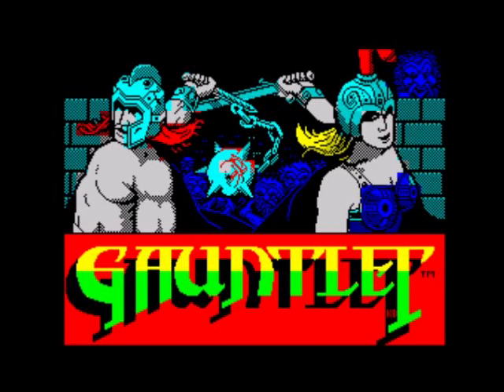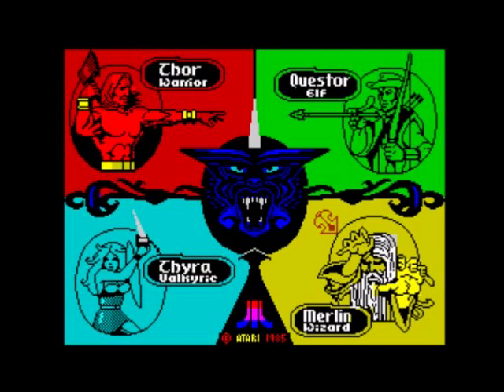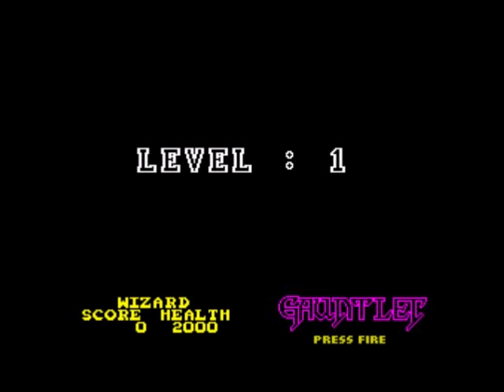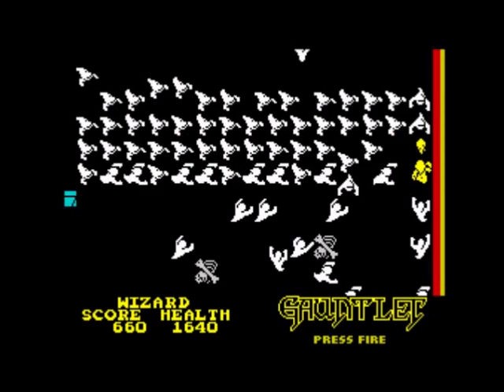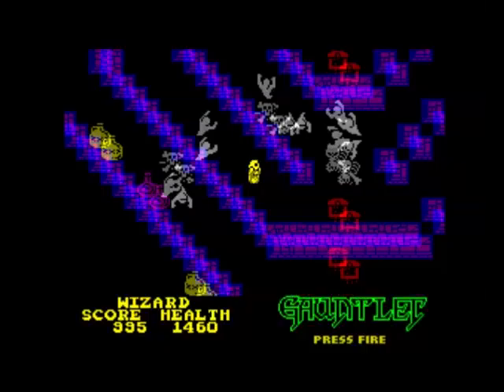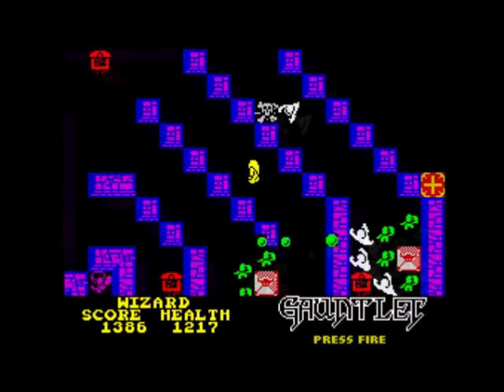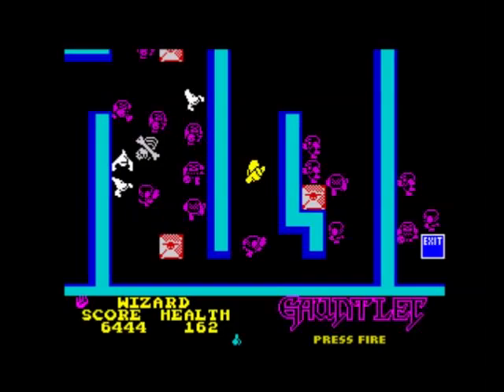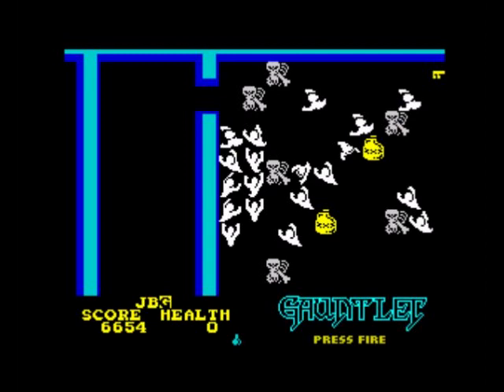Gauntlet Review for the Sinclair ZX Spectrum by John Gage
Gauntlet is an adventure, shoot 'em up game that came out in the arcades in 1985 by Atari. This version came out in 1986 by US Gold. This is the 128k version. Warning! This video has swearing.